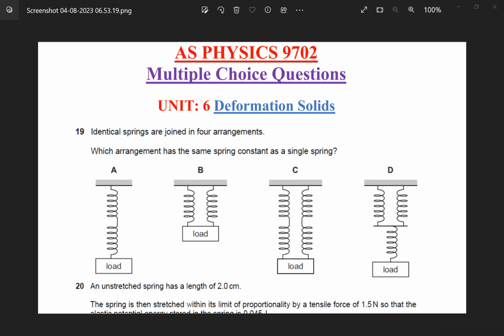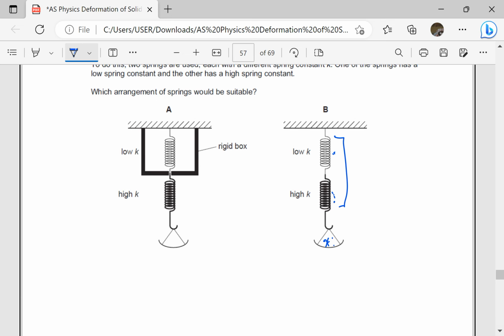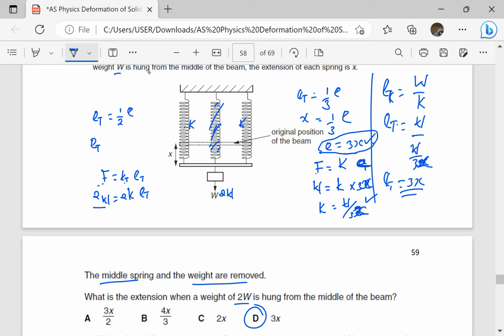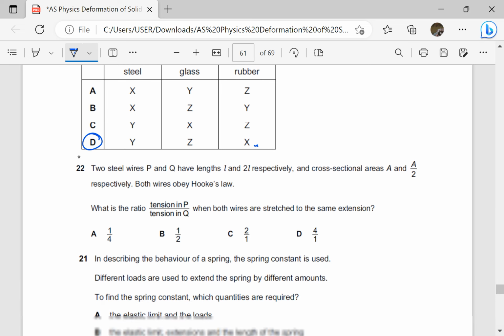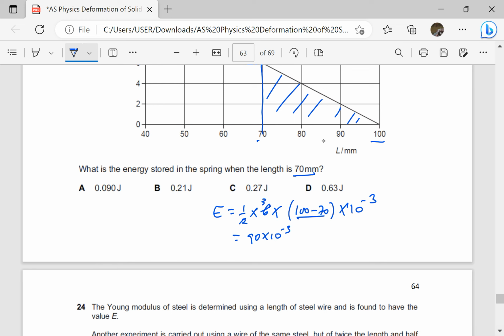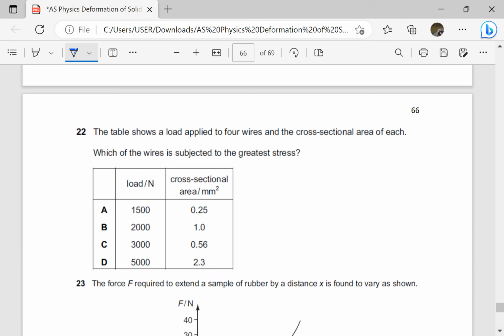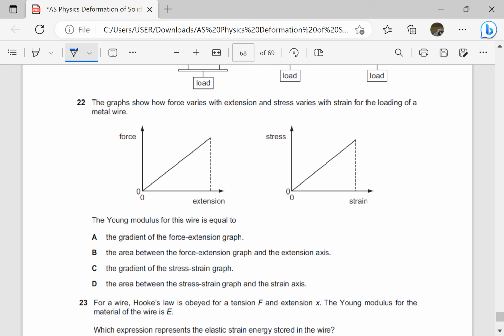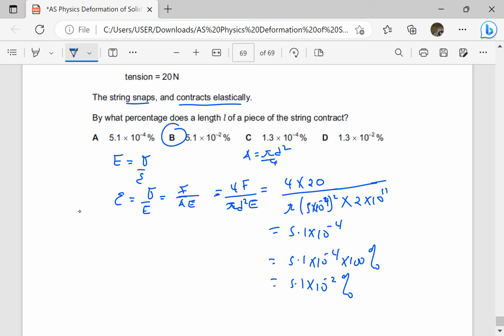Deformation of Solids ;AS PHYSICS 9702 [MULTIPLE CHOICE QUESTIONS] Part 4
In this video you will gain confidence to answer questions about , Hook's law, Elastic & Plastic Deformation, Stress, Strain and Young Modulus, Elastic potential Energy and a lot more.